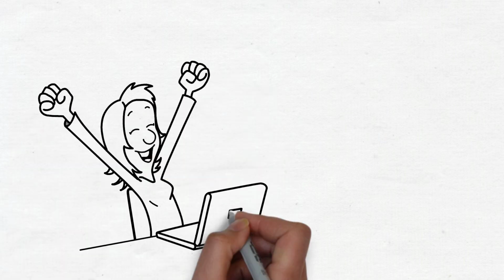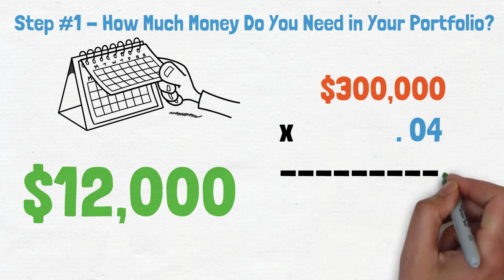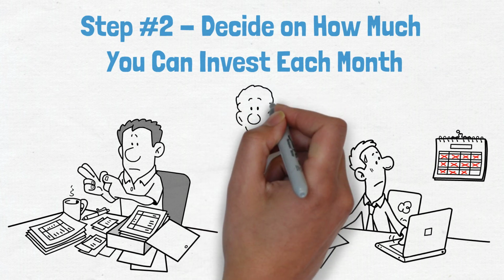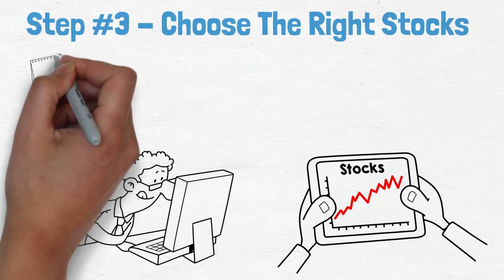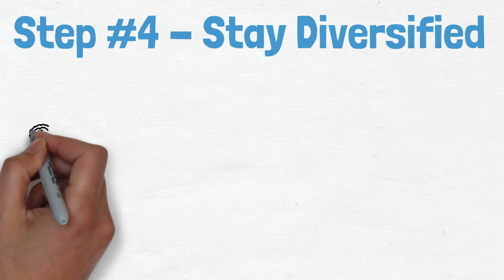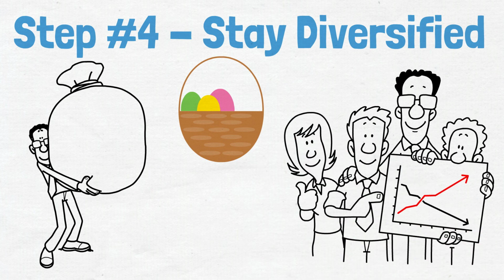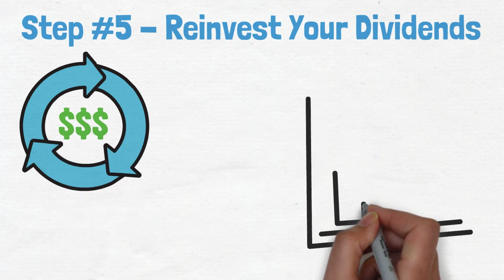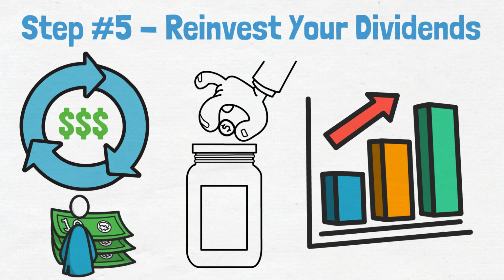Make $1K a Month In DIVIDENDS! (5 Easy Steps!)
Let's look at how to live off dividends. If you want to know how to start dividend growth investing to make passive income, then this video is for you. In this video, we'll talk about dividend investing for beginners. So without further ado, let's look at the fastest way to live off dividends.

On this channel, I’ll show you how to make money on autopilot. I’ll give you side hustle ideas and business ideas, as well as how to make money online. If you want to earn money while you sleep, then this channel is for you! We'll also talk about dividend investing and retirement planning. You won't want to miss it!

249